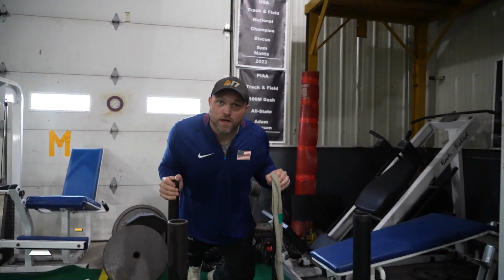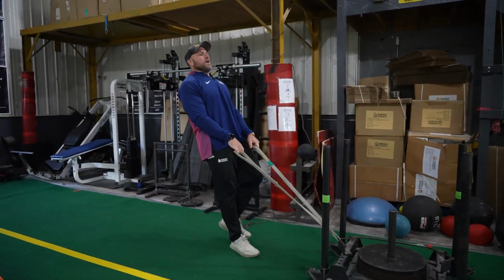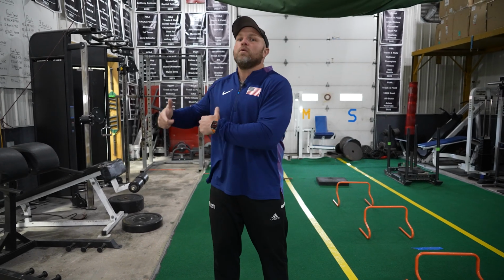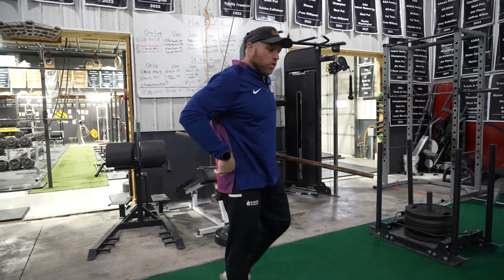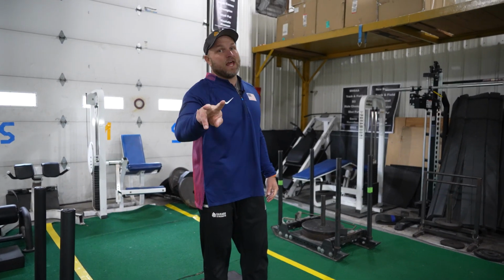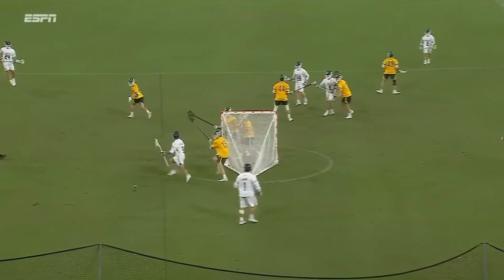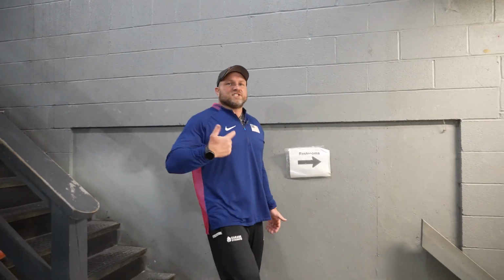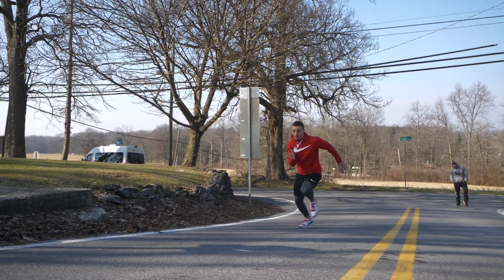Best Speed Exercises You Can Do For Lacrosse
Sign Up for FREE for 7 Days of our Athlete Strength Training App - Peak Strength 💪